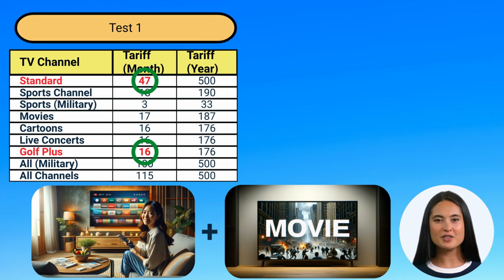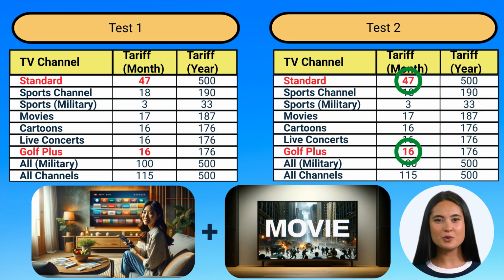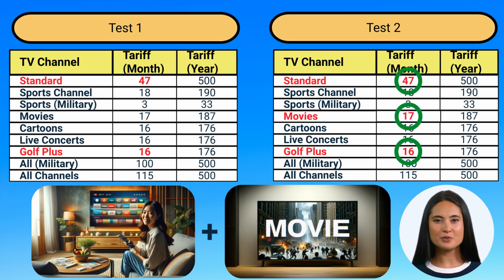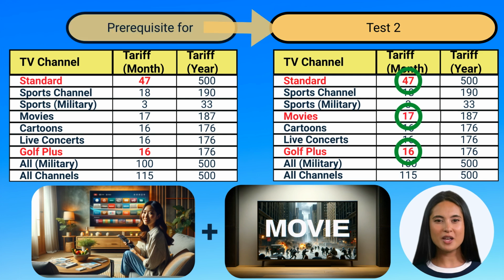Lesson 12 - More About Prerequisites (The Complete Software Tester Course)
Welcome back to the Free Software Test Analyst Training Course! We're excited to see you continue your learning journey. In this lesson, we’ll expand on the concept of test prerequisites that you learned previously, focusing on how to create your own test prerequisites specifically for a Telecoms network test automation environment.

This lesson will guide you through an example where an automation tool generates network traffic through simulated calls, which are then monitored by a network monitoring system. We'll also explore the use of a network simulation tool to mimic real-world network conditions, ensuring reliable and controlled testing without the need for a live network. This approach helps testers avoid potential issues and ensures accurate testing outcomes.

1. Understanding the Telecoms Network Test Environment
To create effective test prerequisites, it's crucial to first understand the Telecoms network test environment. Telecom networks consist of various interconnected components, including routers, switches, base stations, and monitoring systems. In this scenario, we're focusing on testing how the network monitoring system responds to traffic generated by simulated calls.

For instance, an automation tool may simulate call traffic while the network monitoring system tracks key metrics such as latency, dropped calls, and data quality. This setup helps testers evaluate whether the monitoring tool accurately captures real-time network data and can detect issues effectively.

2. Identifying Dependencies
In a Telecoms network test case, identifying the key dependencies is essential for setting up the test environment properly. The following components are vital for a successful test:

Automation Tool: This tool generates simulated calls and network traffic, and it must be configured to replicate real-world scenarios.
Network Monitoring System: This system should be connected to the automation tool to analyze and track incoming network traffic.
Network Simulation Tool: A simulation tool helps create a virtual network, minimizing reliance on live network conditions and providing consistent results.
Test Data: Ensure access to valid test data, such as call logs, user profiles, and network configurations, to simulate realistic network behavior.
Understanding and managing these dependencies ensures that the test environment is properly set up for smooth execution and accurate results.

3. Anticipating Potential Roadblocks
Setting up test prerequisites involves anticipating potential roadblocks that could disrupt the execution of your test cases. In a Telecoms network testing environment, common roadblocks include:

Network Latency: Variability in network latency, especially when using a live network, could affect test reliability. A simulation tool can help mitigate this by providing a controlled environment.
Incorrect Tool Configuration: If the automation tool isn’t configured correctly, it may generate inaccurate traffic, leading to skewed test results.
System Integration Issues: The network monitoring system and the automation tool need to be fully integrated to ensure accurate traffic data is captured.
By identifying and preparing for these challenges in advance, you can minimize disruptions and create more effective test prerequisites.

4. Crafting Well-Defined Prerequisites
After identifying the necessary software, dependencies, and roadblocks, the next step is to craft well-defined test prerequisites. These should be clear, specific, and actionable, ensuring consistency across all test runs.

For a Telecoms network test scenario, example prerequisites might include:

Prerequisite 1: Ensure the network simulation tool is activated and properly configured to replicate typical network conditions, including traffic volume and latency.
Prerequisite 2: Verify that the automation tool is correctly set up to generate realistic call traffic.
Prerequisite 3: Confirm that the network monitoring system is fully integrated with the automation tool and is capable of tracking all generated traffic.
Prerequisite 4: Ensure sufficient test data, such as call logs and network configurations, is available and ready for testing.
Conclusion
Creating your own test prerequisites is essential when working in complex environments like Telecoms network test automation. By thoroughly understanding the network system, identifying key dependencies, anticipating roadblocks, and defining clear and actionable prerequisites, you can ensure your test cases run smoothly and deliver reliable results.

Mastering this skill will significantly enhance your role as a software tester, enabling you to improve the quality and consistency of testing in network environments.